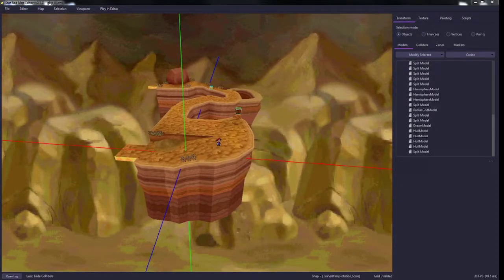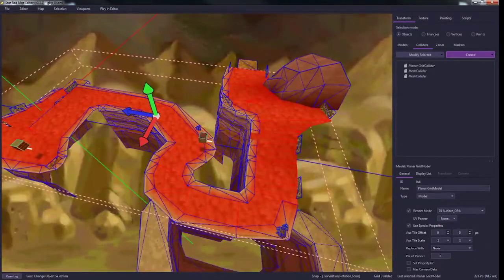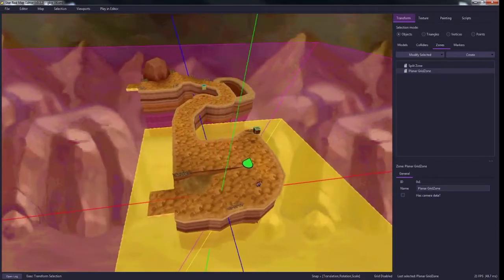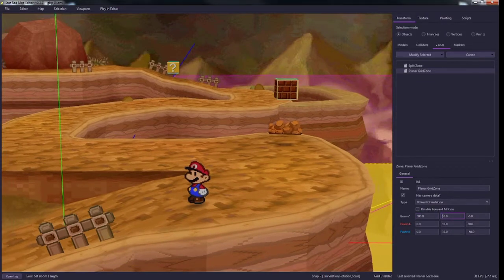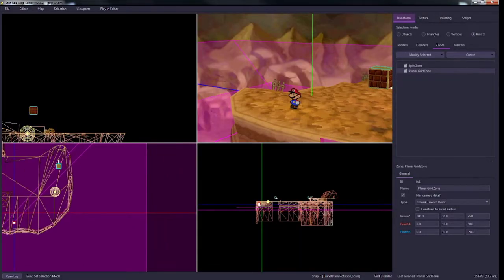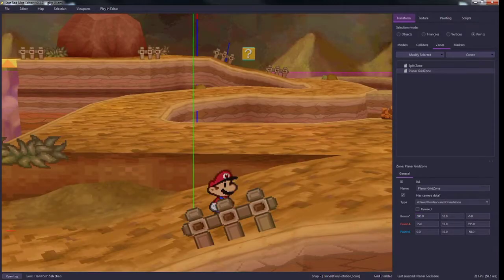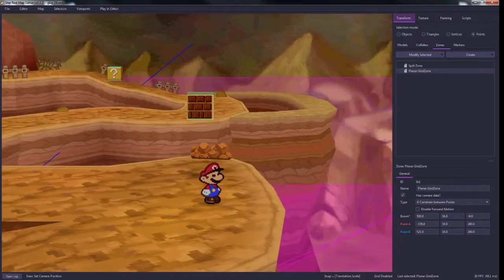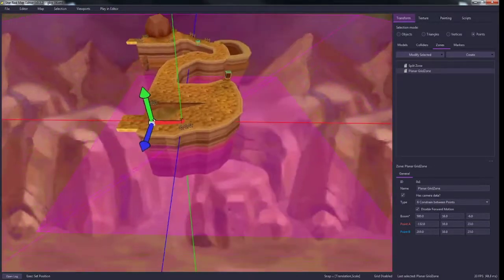Star Rod 3D Modeling Series | #3: Camera Zones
Let me know if there's anything you want to see or if anything in the video wasn't clear!

- Ewan